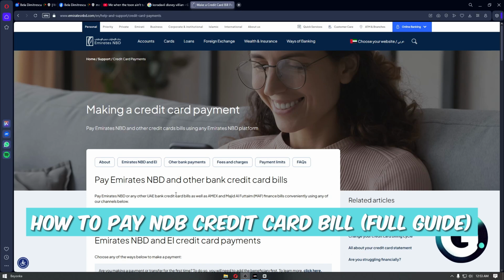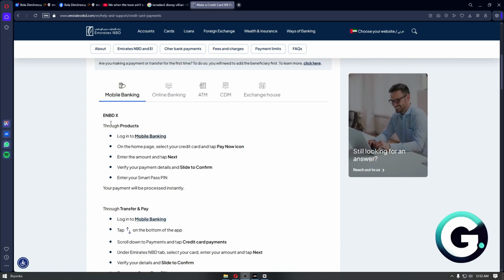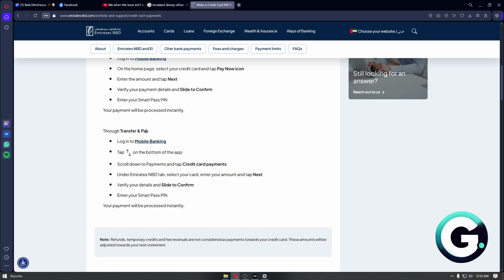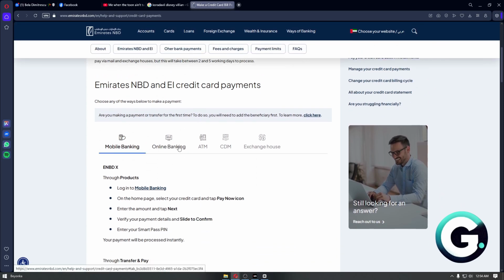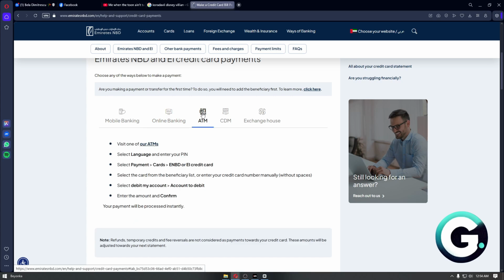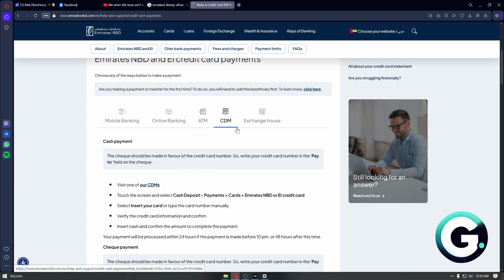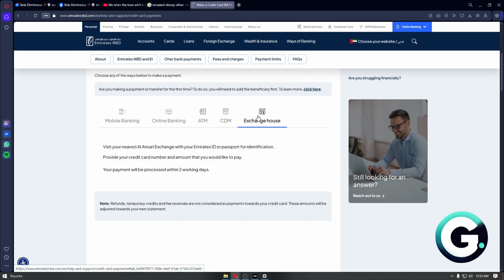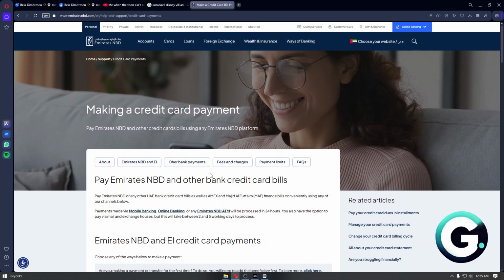How To PAY NDB CREDIT CARD BILL (EASY) 2026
How to pay your NDB credit card bill in 2026. I show payment methods, step-by-step instructions, and what to do if the payment is pending or not reflected.